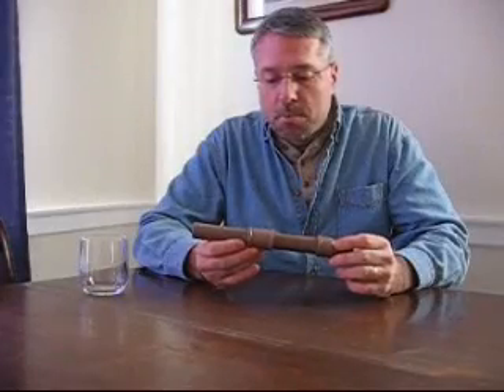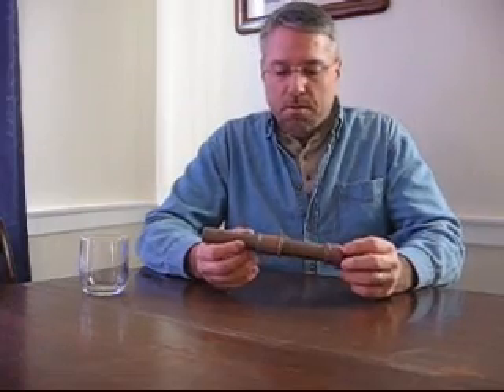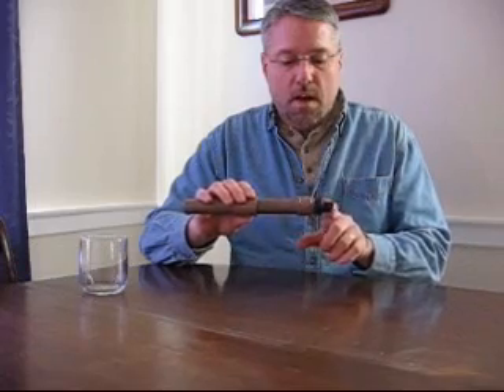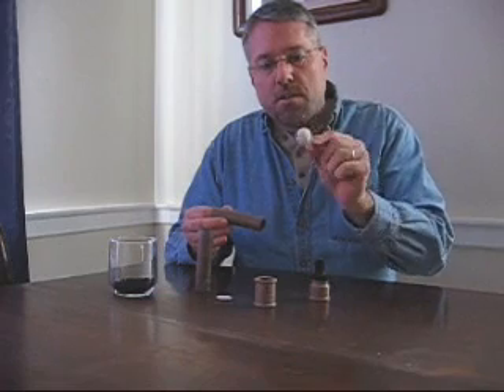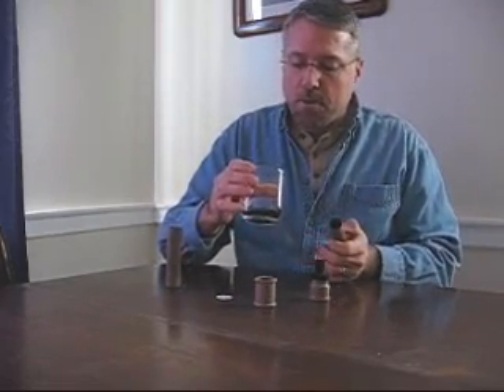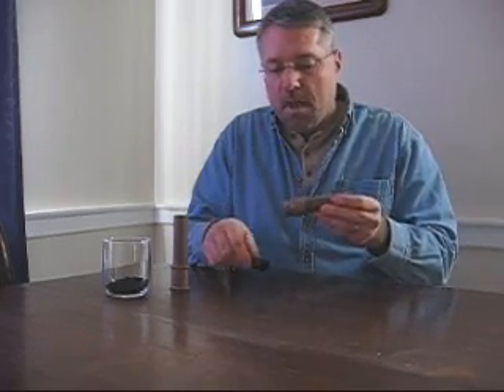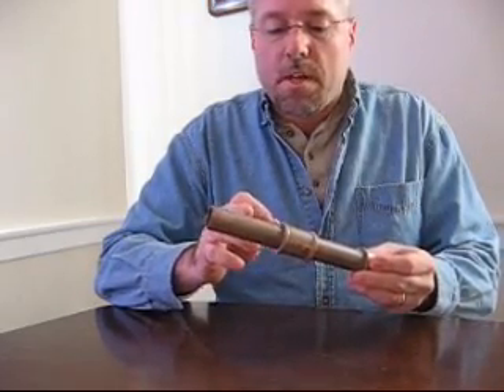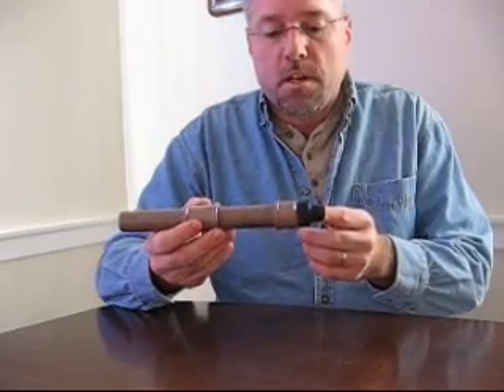Making Home Made Water Filter with Dave McIntyre from ALONE show Season 2 winner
ON CHANGING THE FILTER MATERIALS -  Please see the full answer below.

This filter MUST be used with some chemical means or boiling to make the water safe.  This filter is only the first step, a pre-filter, before chemical

I get this question often, "How many liters/gallons before you have to change the filter elements?"  The answer is not so simple, it all depends on what you pour into the top of the filter.  If you are putting fairly decent, clear running stream water into the filter the activated carbon will last a long time.  If you are filtering stagnant pond water not as long.

The synthetic fiber wad in the top will get dirty looking after a few days and if there is a high quantity of algae in the water will slow the filter down.  I carry extra fiber to replace that in the field.  You can also remove the fiber wad and wash it out in clear water if it has large debris in it.

I don't normally carry extra carbon pellets to replace them in the bush.  They are very low cost, one carton of pellets will last for years.  The bottom line, if in doubt change the pellets, we're talking about 5 cents worth of charcoal here.

My general rule, if I have been using the filter often I change the pellets before I head out.  This filter often gets used by groups of survival students and will easily filter enough water for five people over the course of four days.  I don't always change the carbon after trips like that, again, it depends on what we had to filter.

This filter MUST be used with some chemical means of purification or boiling to make the water safe.

If you want to read my post apocalyptic book series , THE FALL, please go and thank you for supporting me.